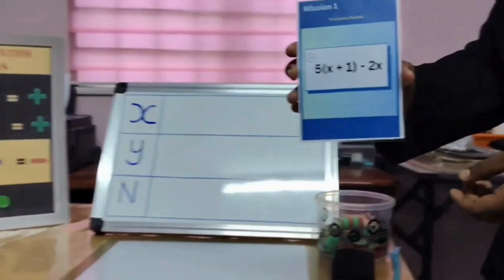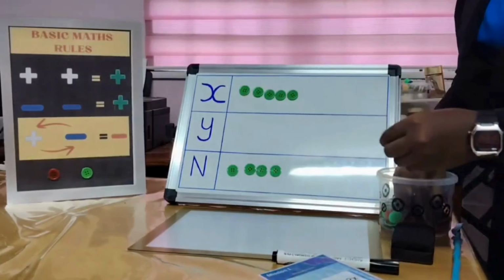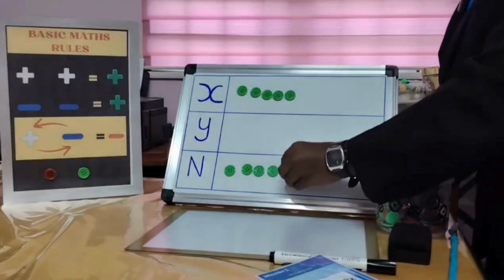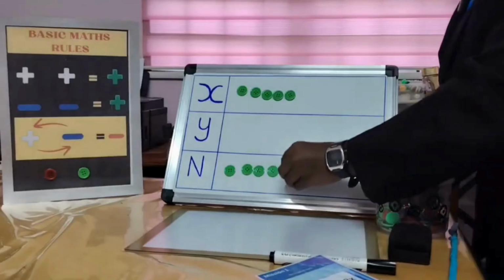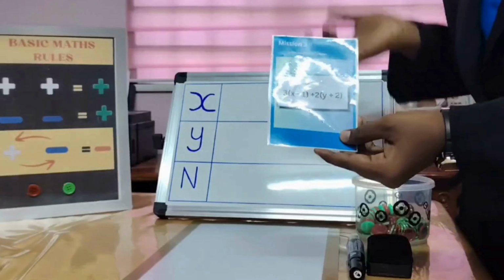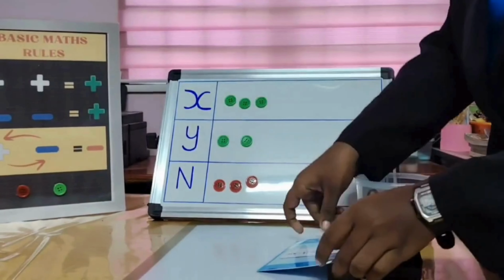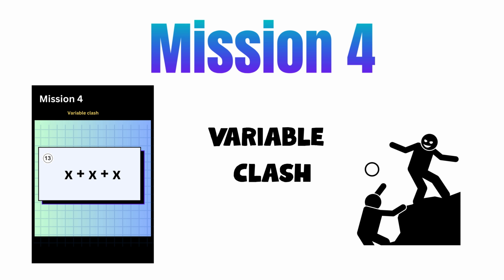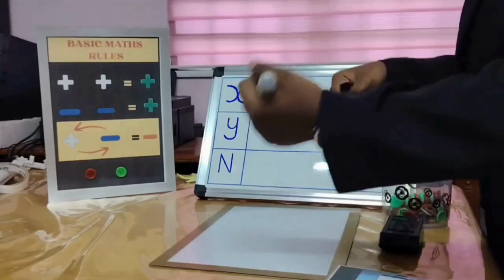DEMO -MISSION ALGEBRA -SMK RAJA MAHADI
MISSION - MISSION 4
STUDENT CREATION -LEADER HARSHAVARDINI